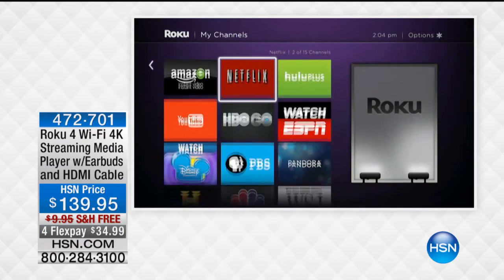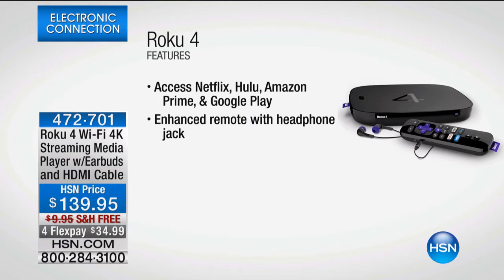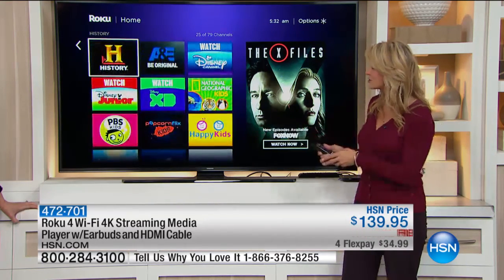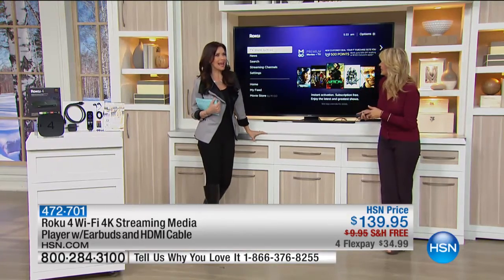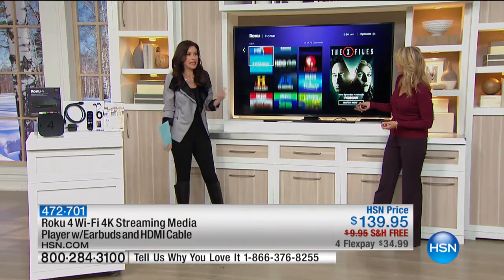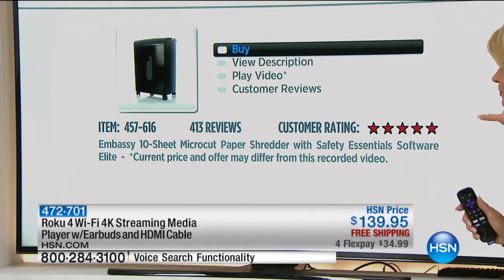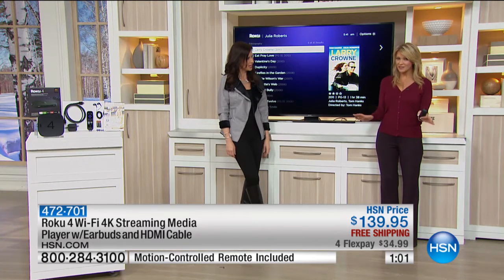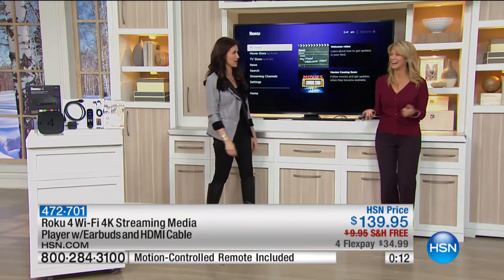ROKU 4 4K STREAMER BUNDLE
Roku 4 WiFi 4K Streaming Media Player with Earbuds, HDMI Cable, MotionControlled Remote with Voice Search and Software Bundle
Welcome to a whole new galaxy of Webbased entertainment options for...